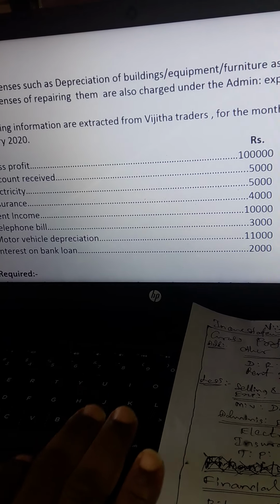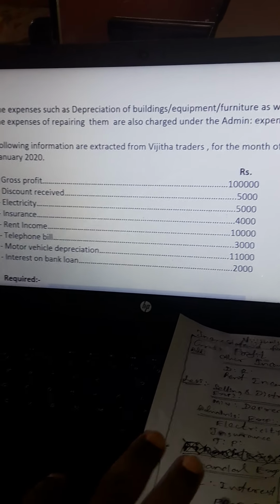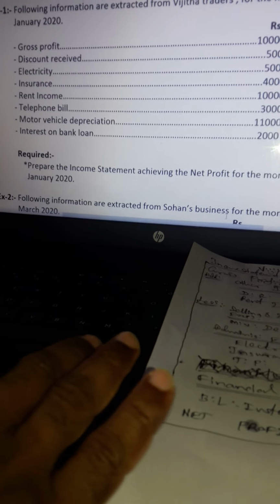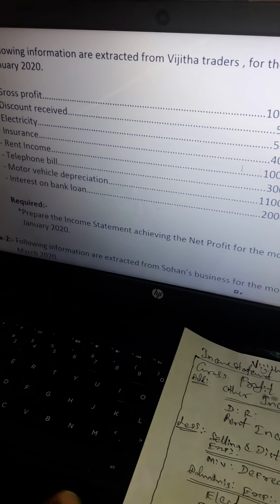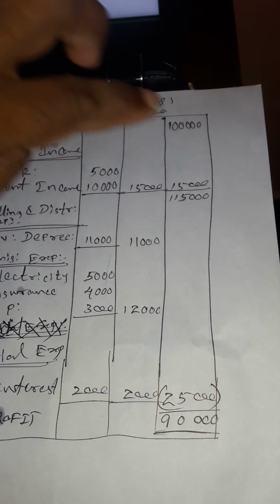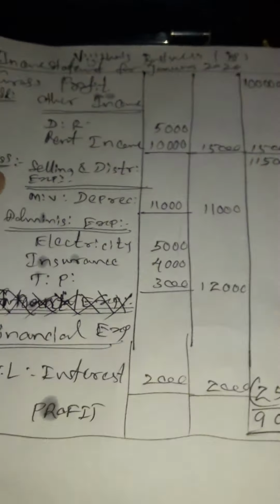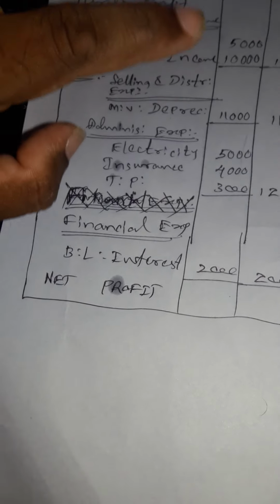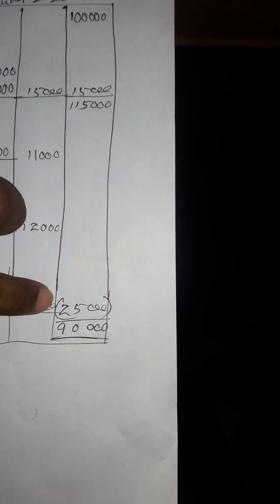NET PROFIT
Grade Ii